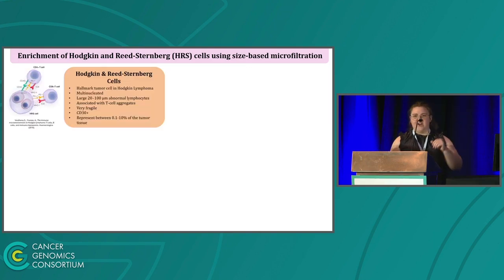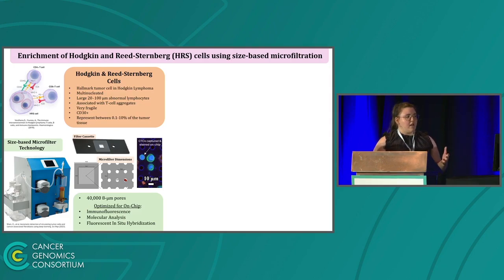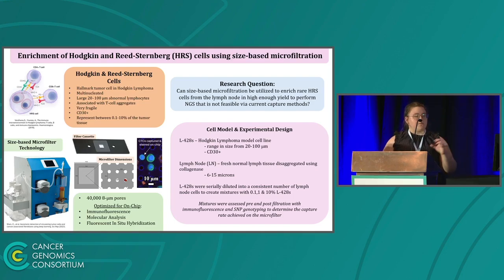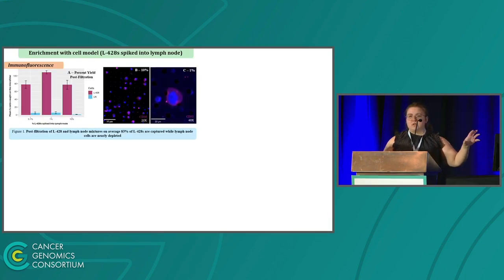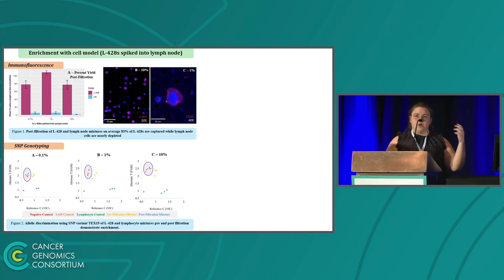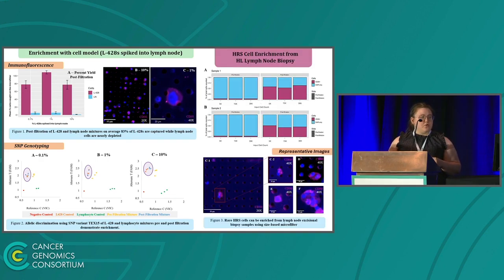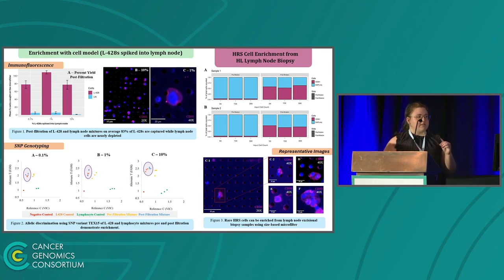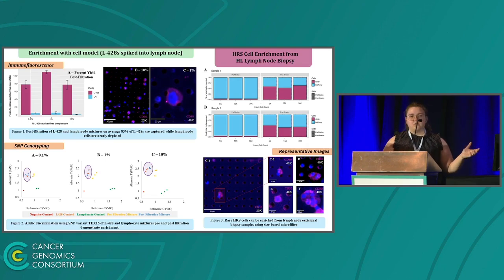Enrichment of Hodgkin and Reed-Sternberg (HRS) cells using size-based microfiltration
Brianna Munnich - CGC 2024 Annual Meeting